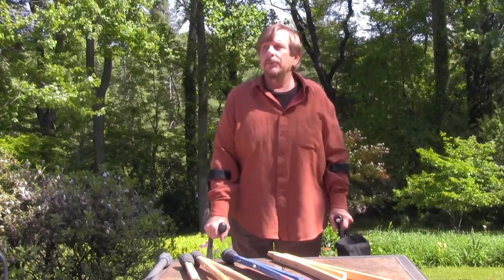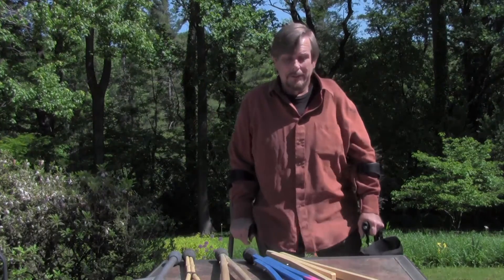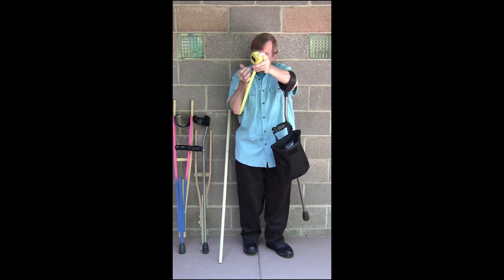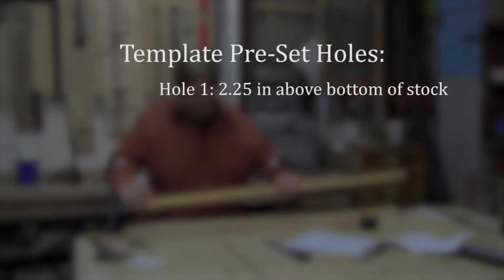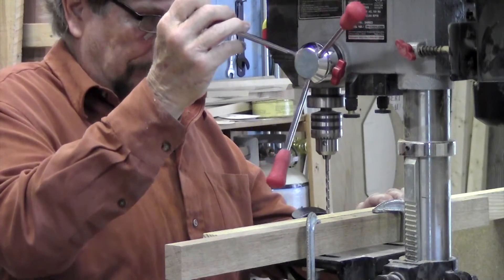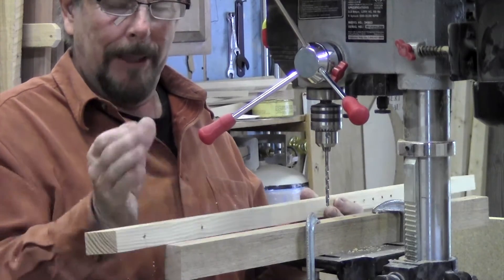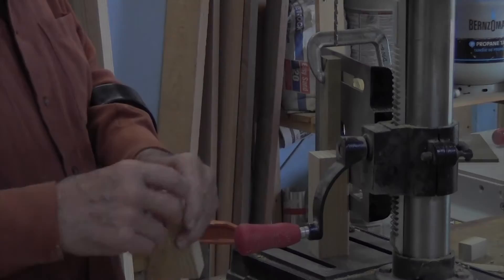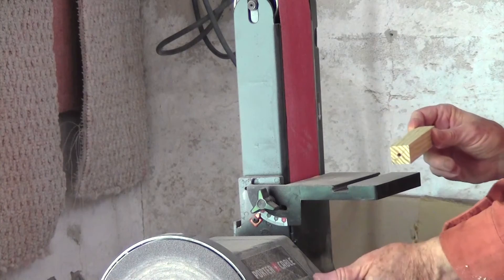How to Build the Kenny Crutch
Thomas Fetterman shows how to build a Sister Kenny crutch using a method that is scalable for a small business. Entrepreneurs can adapt this method to local conditions.

For more information about crutches, crutch tips and other crutch accessories, visit Thomas Fetterman's website at:

Here are links to the different segments within the video:
0:00 - Introduction
1:47 - Sizing your Crutches
3:42 - Measuring the Holes
6:00 - Drilling Holes Into the Bow Pieces
7:07 - Ripping the Wood
8:06 - Sanding
9:04 - Tapering and Removing Corners
9:55 - Drilling Holes into the Hand Grips
10:20 - Shaping the Hand Grips
10:44 - Soaking the Bow Pieces
11:14 - Cutting the Threadbolts
11:44 - Assembling the Crutch
14:55 - Assembling the Arm Cuff
18:44 - Epilogue
19:15 - Video Links